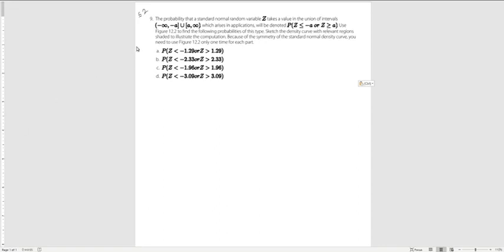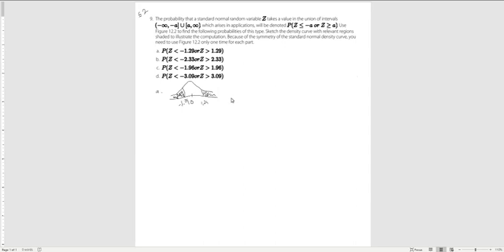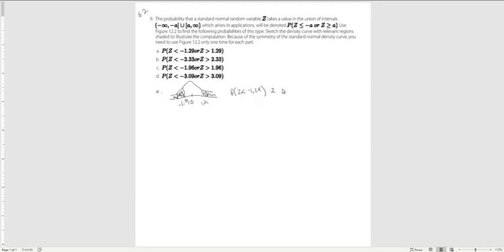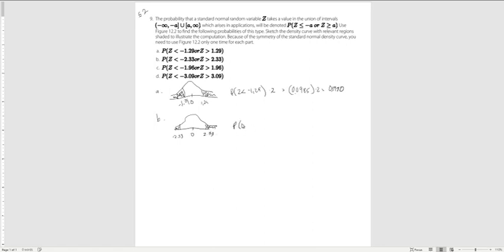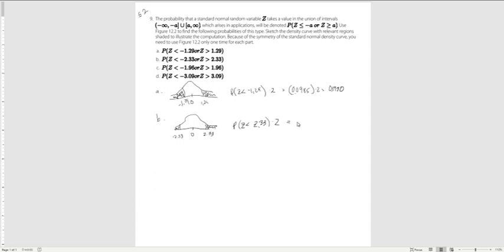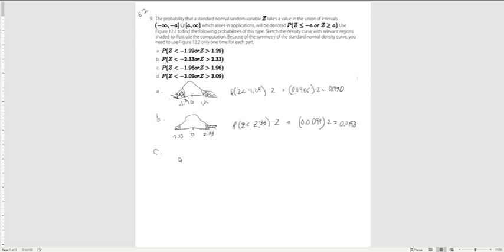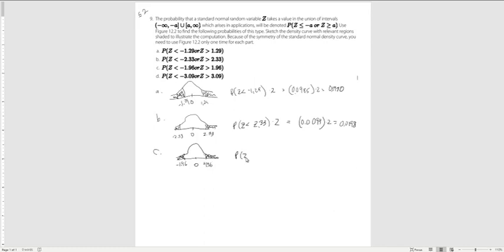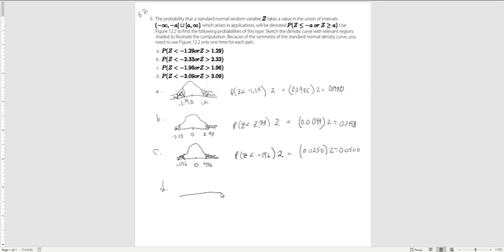STAT 301 EX 5 2 9